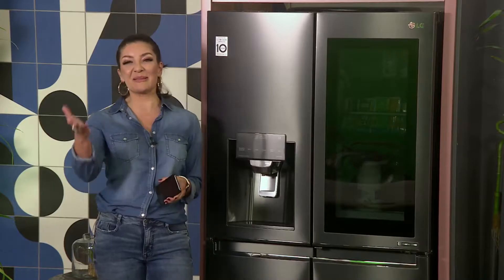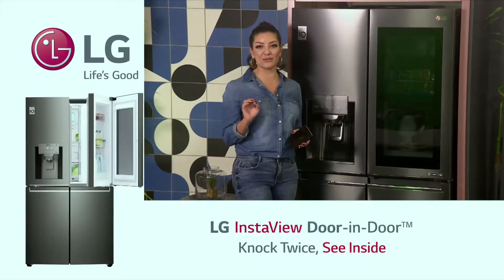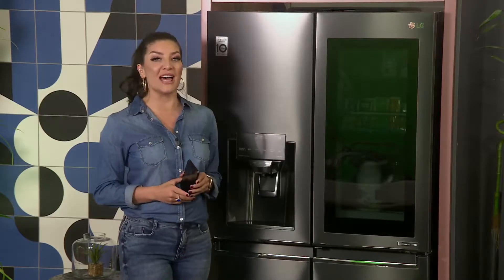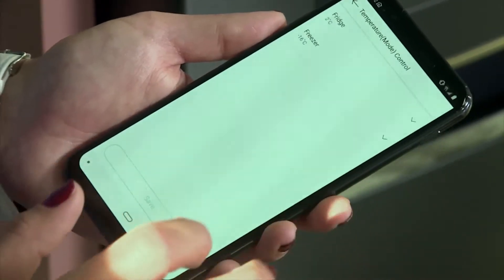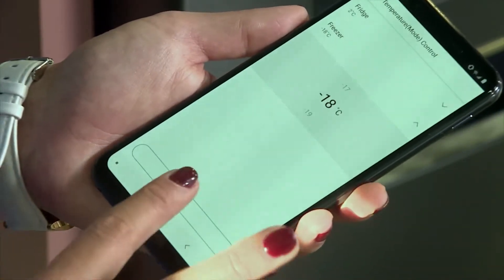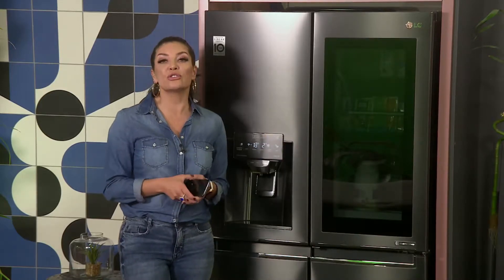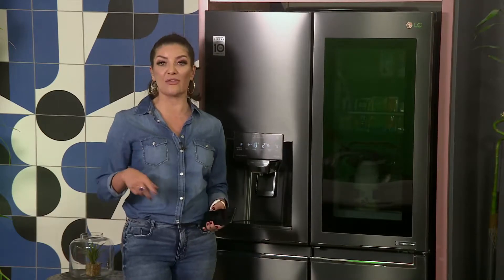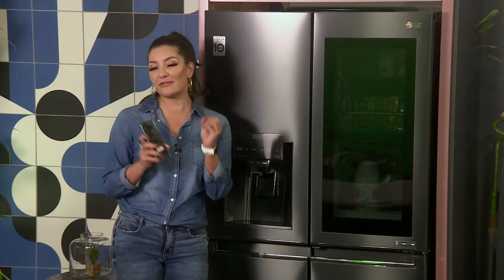LG InstaView door-in-door refrigerator with Smart ThinQ | Afternoon Express | 6 August 2019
LG’s LG’s new InstaView Door-in-Door refrigerator features Smart ThinQ technology – meaning you can control your new fridge directly from your smartphone.